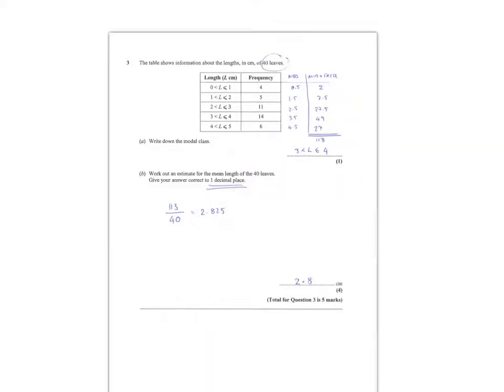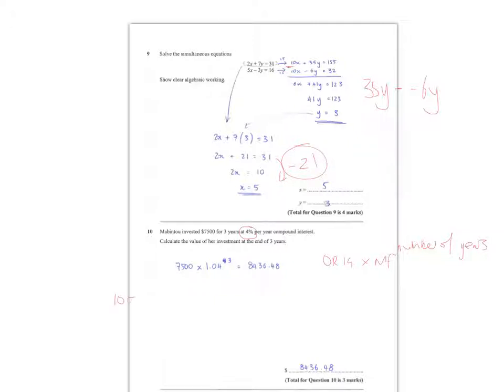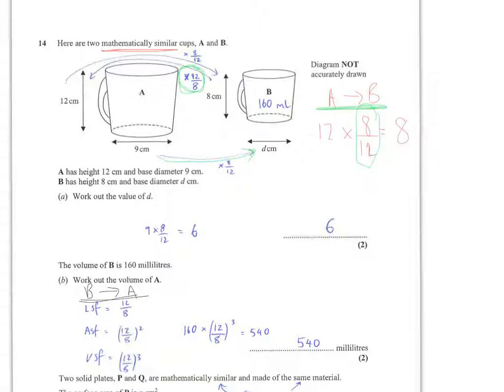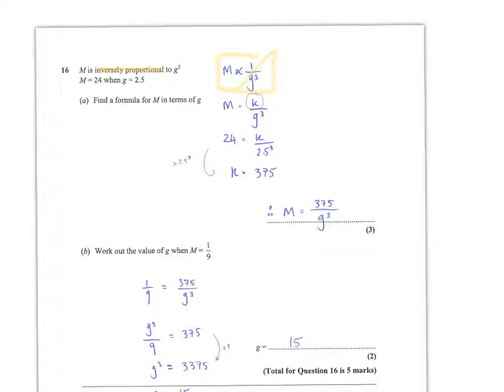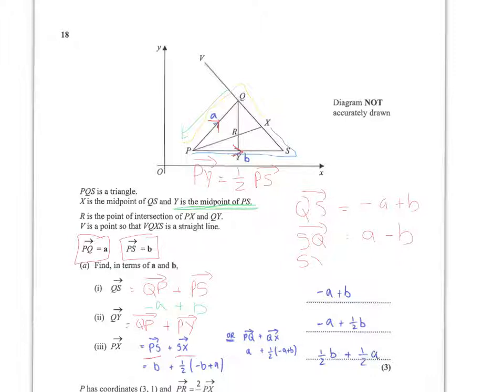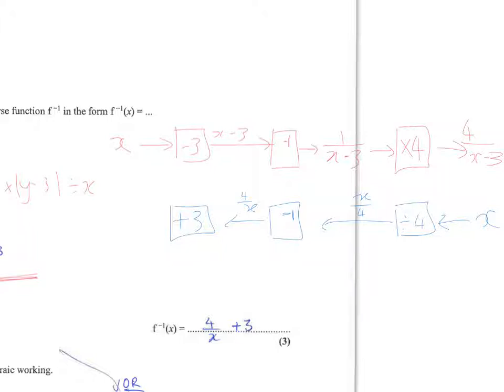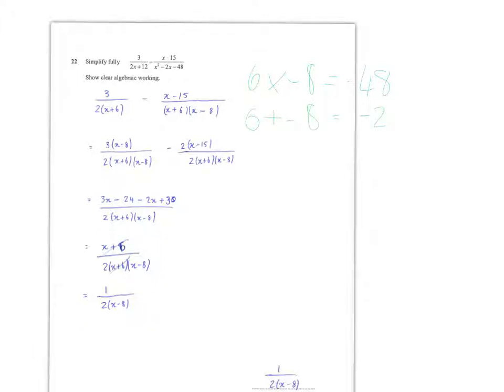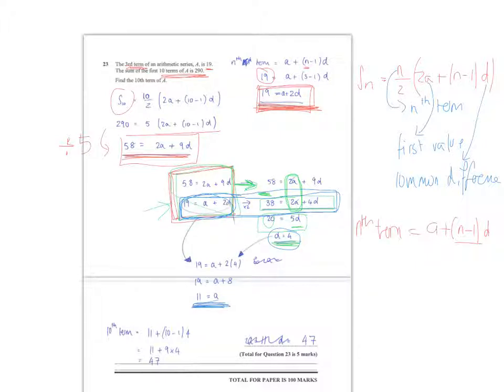Edexcel IGCSE practice paper 1 solutions